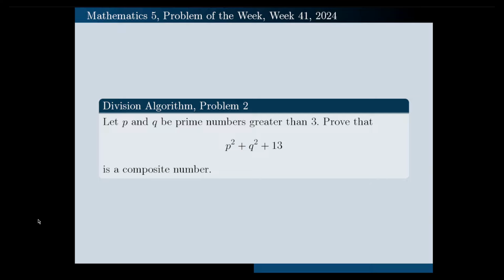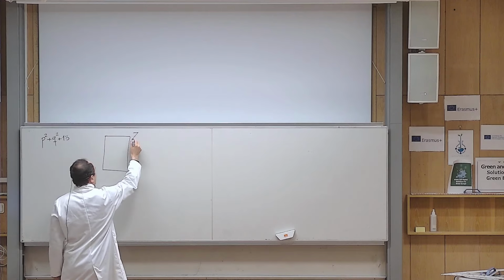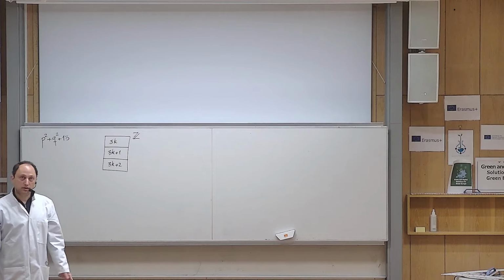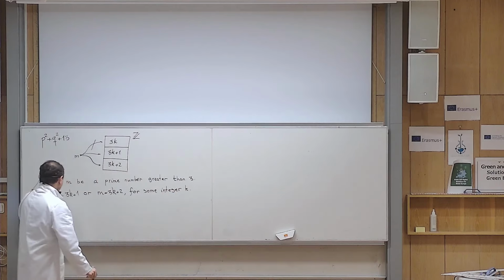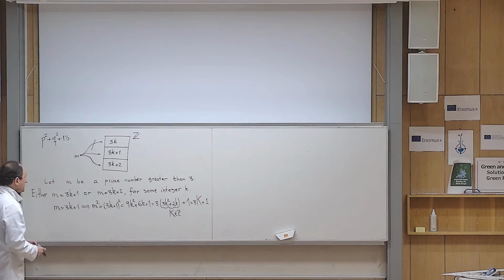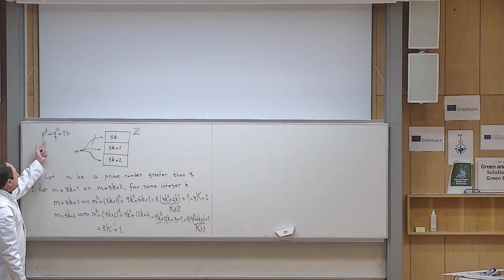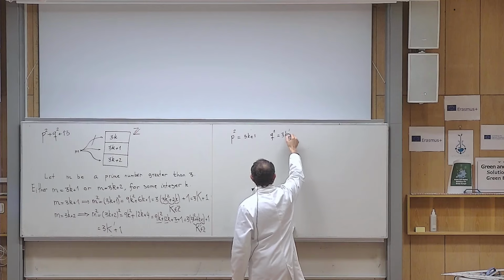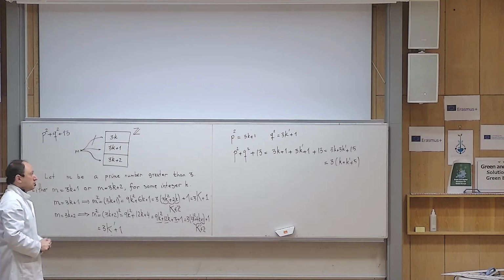Division Algorithm, Problem 2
In this video, I solve the Problem of the Week, Week 41, 2024.